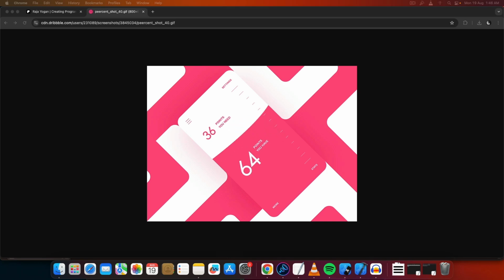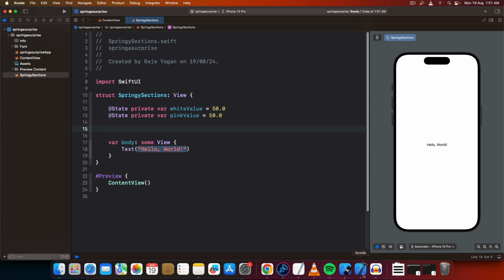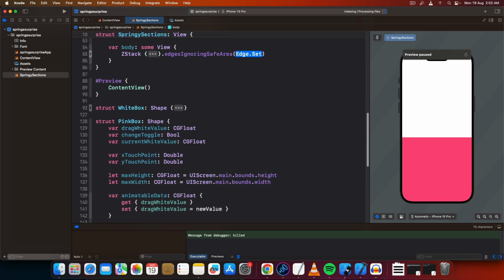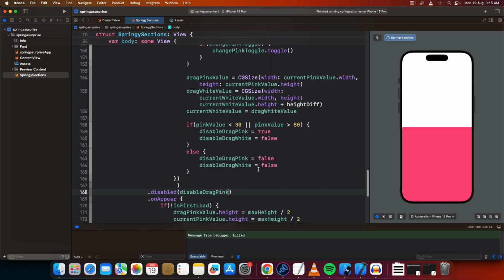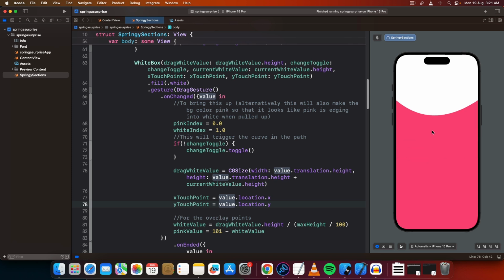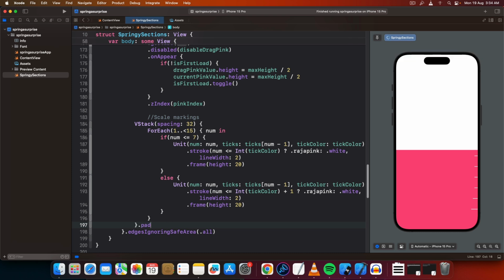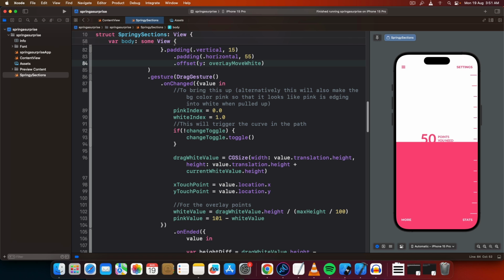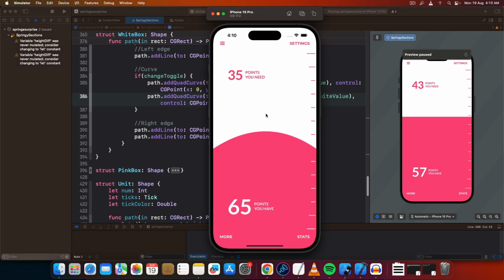SwiftUI - Spring a surprise !!!